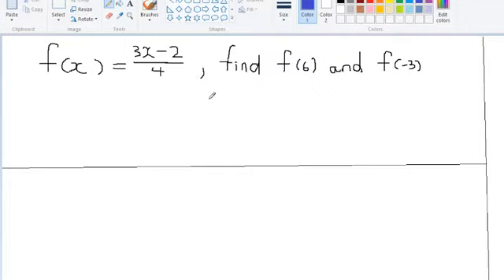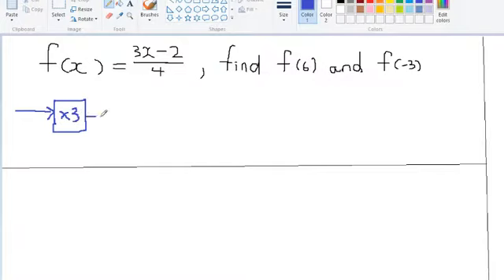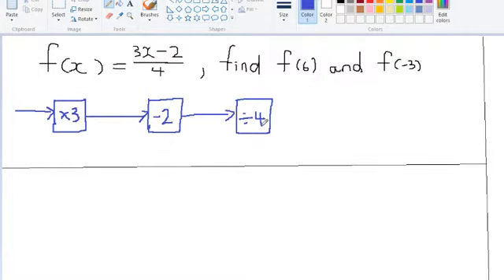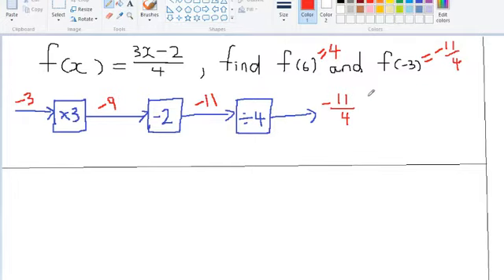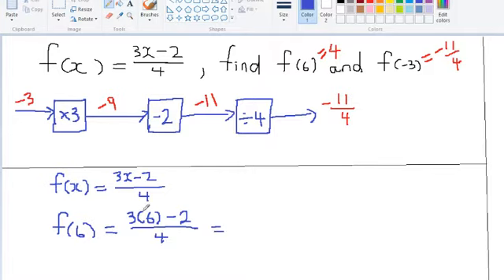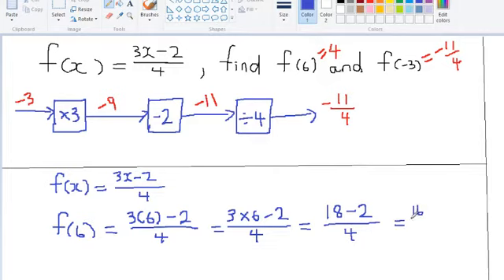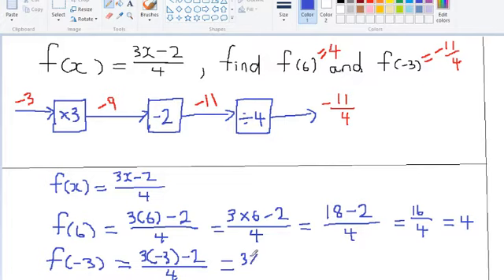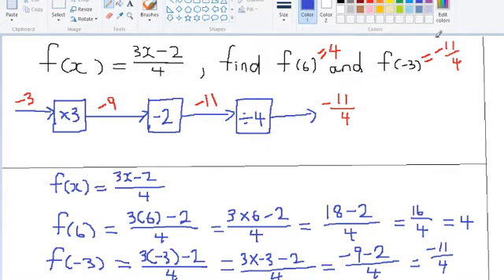evaluating functions part 2